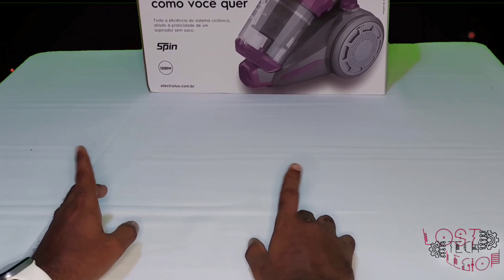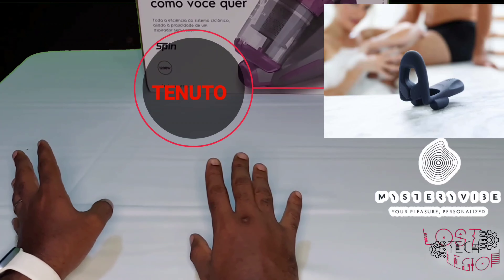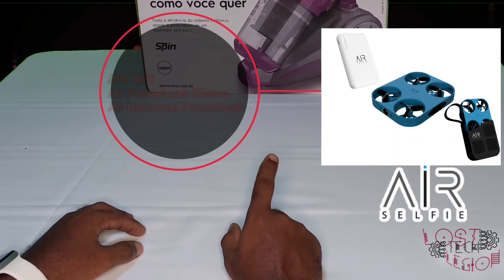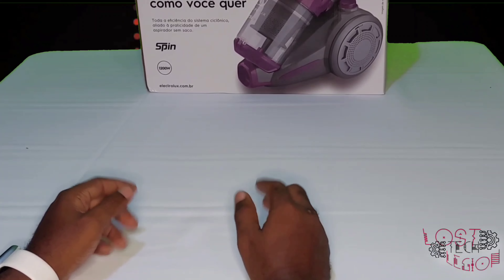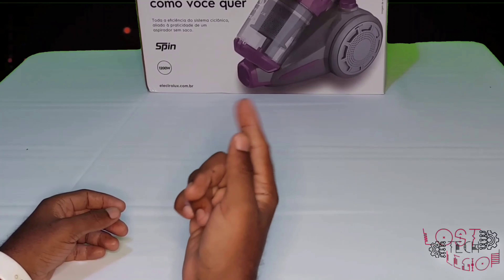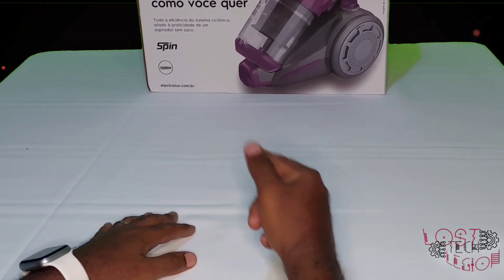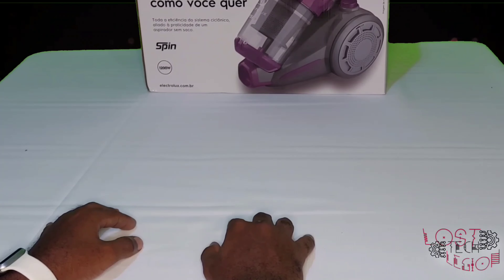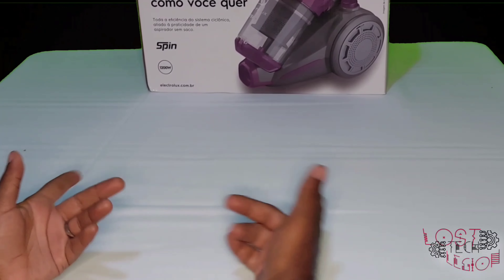Cyber Saturdays (on a Tuesday)| Techfluence Summer Showcase 2022 recap| New Tech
¦Recap of the Techfluence Summer Showcase 2022¦
A RECAP video of the Techfluence  Summer Showcase 2022  Online Expo taking a brief look and first impressions of the New and Upcomming devices from Roku,Air Selfie,Anker,EZVIZ,JLAB,Mystery Vibes,OWC,Privacy Hero,Ricoh,CubiOs and Xebec
Part of the CYBER SATURDAYS series it's a late upload though so this came out on a Tuesday

Reviews Incoming }}}}}}}
Feature Companies
Roku
Air Selfie
Anker
EZVIZ
JLAB
Mystery Vibes
OWC (Other World Computing)
Privacy Hero
Ricoh
CubiOs
Xebec

Feature Items
Roku express
Roku streaming stick
Roku streambar

AIR NEO
Air Powerbank Sleeve
Air Universal Powerbank

Anker 757 PowerHouse
eufy H30 Mate Handheld Vacuum
Nebula Cosmos Laser 4K
eufy Video Doorbell Dual
AnkerWork B600

EZVIZ DB1C Video Doorbell (Wired)
EZVIZ C8W Pro 2k Outdoor Camera
EZVIZ eLife 2K +Battery Camera
EZVIZ DB2 2K Battery Video Doorbell
EZVIZ C6 2K + AI Camera

EPIC TALK
JBUDS TALK
EPIC CAM
JBUDS CAM
EPIC KEYBOARD
JBUDS KEYBOARD
EPIC MOUSE
JBUDS MOUSE
JBUDS WORK WIRELESS OVER-EAR HEADSET
GO WORK WIRELESS ON-EAR HEADSET
GO TALK
GO CAM
GO MOUSE
TO KEYBOARD

TENUTO

OWC Atlas S Pro
OWC Atlas FXR
OWC Thunderbolt Pro Dock
Copy That for Mac
OWC miniStack STX
OWC Atlas ProTM and Atlas Pro TM Ultra

Privacy Router

THETA X

WOWCUBE Entertainment System

Xebec Tri-screen 2

Timestamps:
0:12 Intro
0:53 Techfluence overview
2:11 Mystic Vibes
3:13 Roku
3:58 AIR SELFIE
5:00 Anker innovations
7:07 EZVIZ
8:38 JLAB
9:40 OWC
10:28 PRIVACY HERO
11:16 RICOH
12:31 CubiOs
14:25 XEBEC
15:20 final thoughts

[Credits]

Video Provided by : NoCopyrightVideoHD [NoCopyrightVideoHD] Youtube Video by : Pressmaster Pexels

Templates used